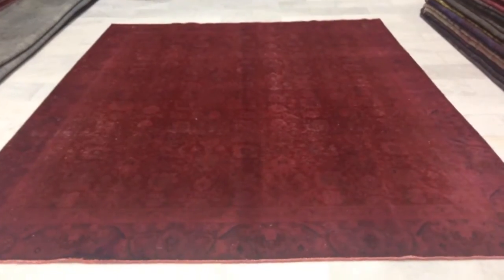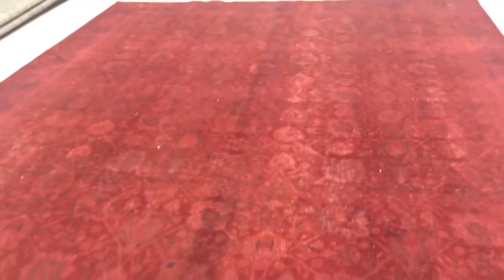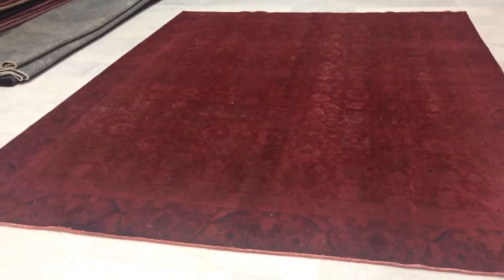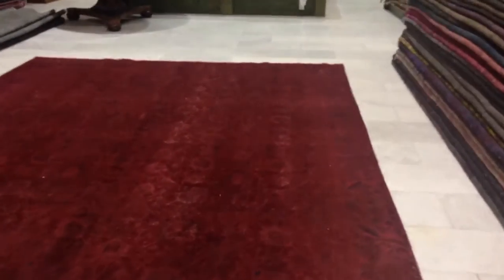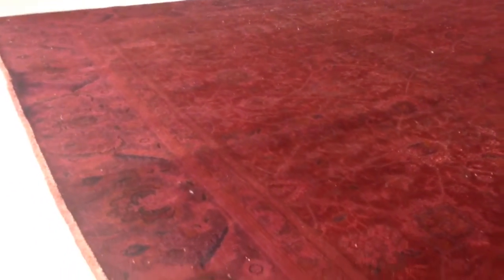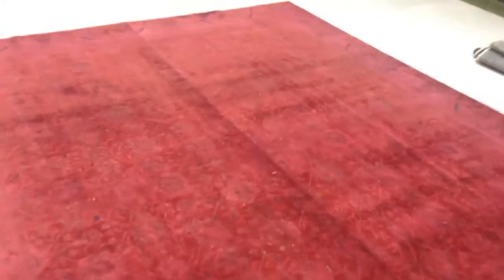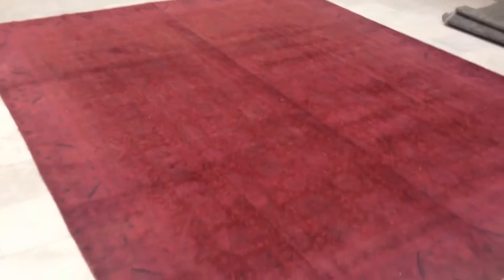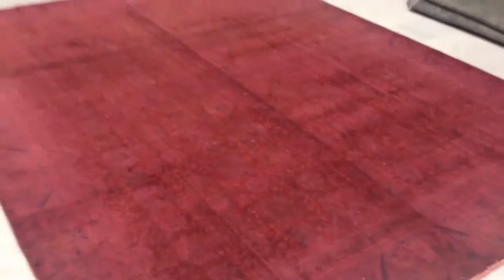Vintage Matta 3074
English Version